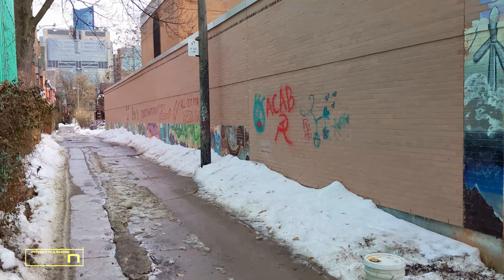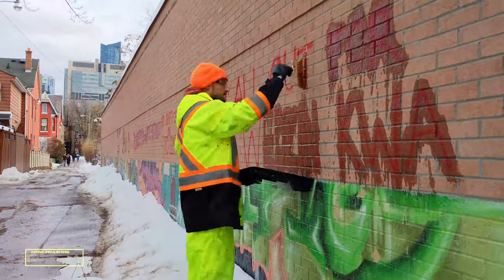Revitalizing an Alleyway with Wet Sandblasting: A Slow and Satisfying Process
In this video, see how a wet sandblasting pressure washing attachment can be used to remove a mural that has been attracting graffiti and reset an alleyway. As the sand particles blast off the tough paint coating, watch in awe as the tedious and slow process is sped up in a satisfying fashion. While it may seem like the mural is being destroyed, this is actually a necessary step in revitalizing the area. The brick wall needed repair,
so the mural had to be removed and the alley reset to its original state. With hopes of a new mural being commissioned, this Toronto alley will once again be a beautiful and vibrant place.